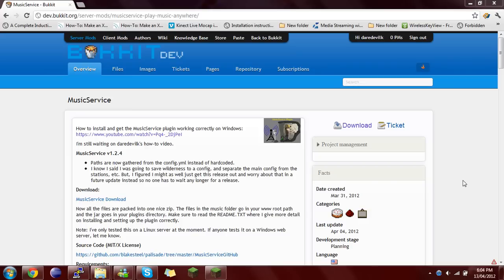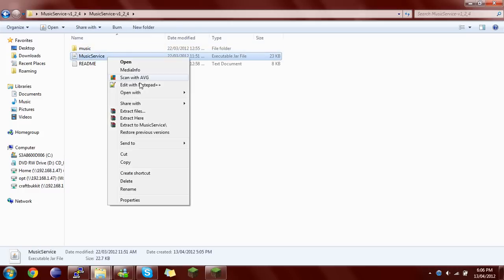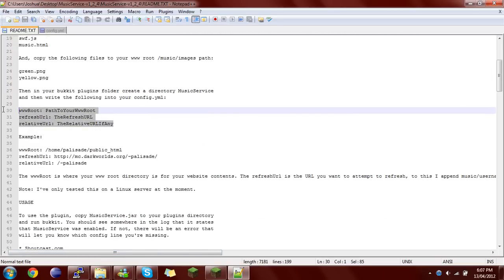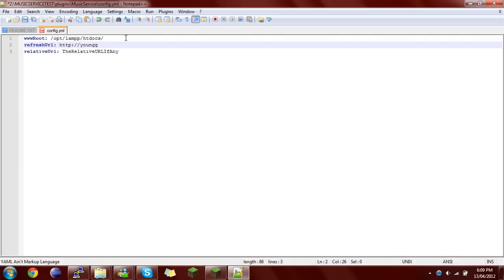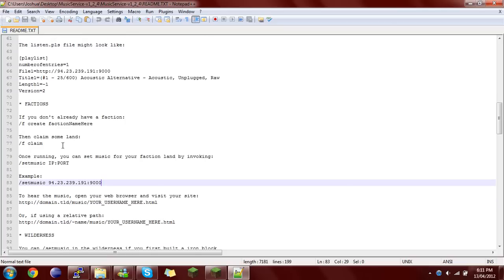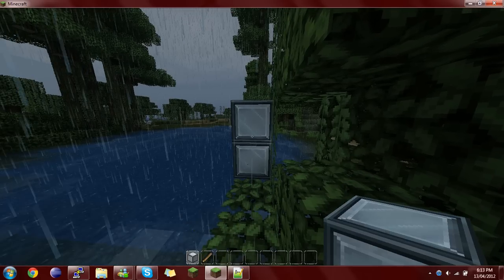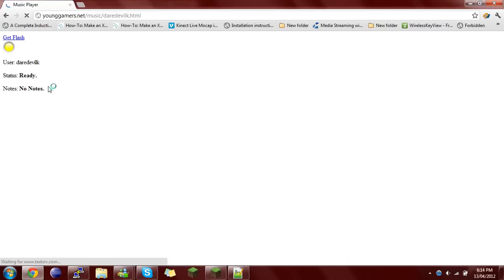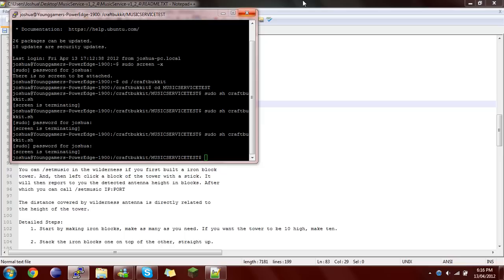Music Service Server Setup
Hey Guys, This is a nifty plugin I found that provides your server with Music!
What's so special you ask? Well, It doesn't require spout! You can run it off of your website! And soon, You can run it off of the Minecraft server!